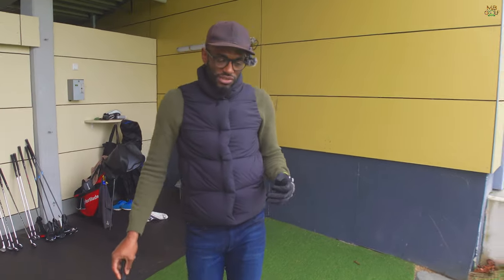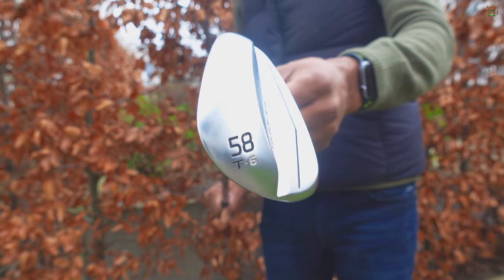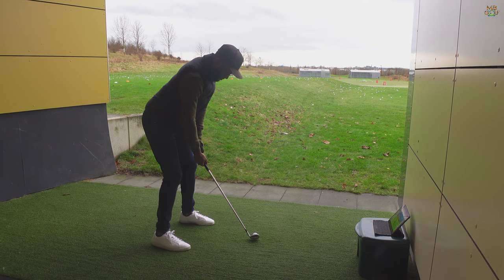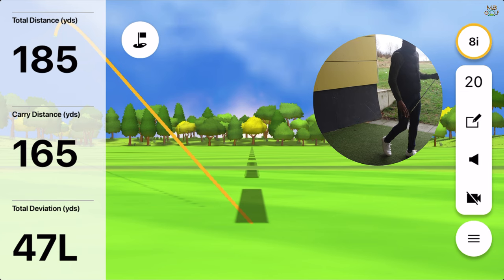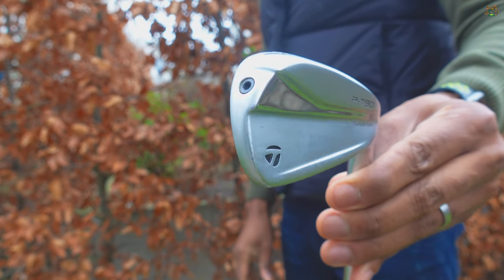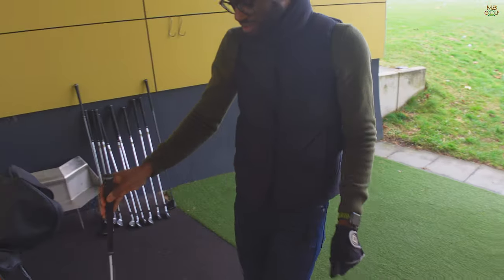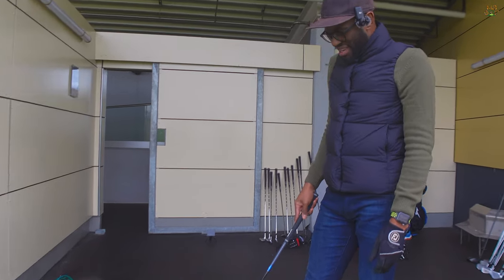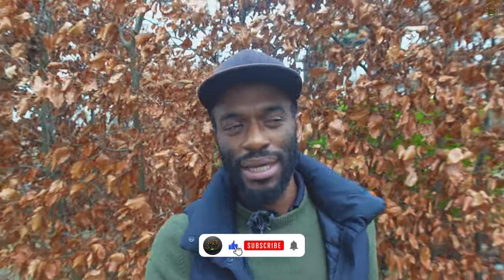Club Distances - What does your DATA tell you?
It’s Febuary 2024 and what's better than seeing just how well I know my club distances. This video uncovers the biggest challenge to any golfer - and that is THE GAPS BETWEEN CLUBS. How do you fix this and how well do you know your swing?

Obviously this is all possible with the use of my Garmin R10, which allows me to obtain all the key stats and details to share with you

My Equipment:

1. Driver- Callaway Rogue ST MAX, Shaft - MITSUBISHI TENSEI AV BLUE 65 GRAPHITE Shaft
2. Fairway Wood - Callaway Rogue ST MAX, Shaft - MITSUBISHI TENSEI AV BLUE 75 GRAPHITE
3. Hybrid 4 - Taylormade Stealth, Shaft - FUJIKURA VENTUS RED 7
4. 7 Wood - Callaway Rogue ST MAX, Shaft - MITSUBISHI TENSEI AV BLUE 75 GRAPHITE Shaft
5. Irons - Taylormade P790 (6-A), Shaft - TRUE TEMPER DYNAMIC GOLD VSS 105
6. Wedges - PING Glide 4.0 - 54 & 58 Degree, Shaft - PING Z-Z115 WEDGE
7. Putter - Taylormade Spider GT
8. Bag - Taylormade Stealth Tour
9. Anything and everything from Kirkland to TP5
10. Cameras - Sony ZV1 & iPhone 13 Pro
11. Microphone - DJI Wireless Mic

Join this rapidly fast growing community! 👊🏾